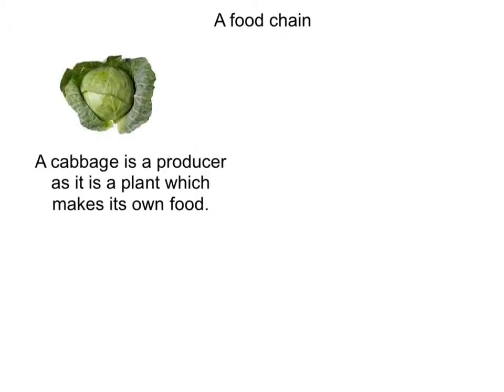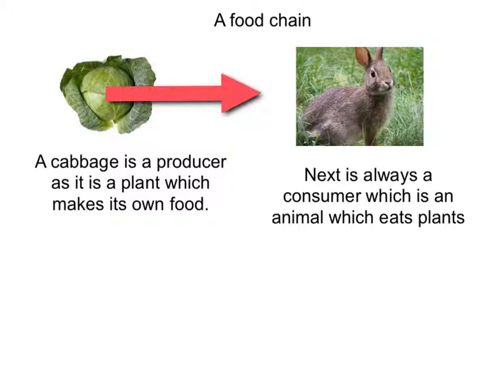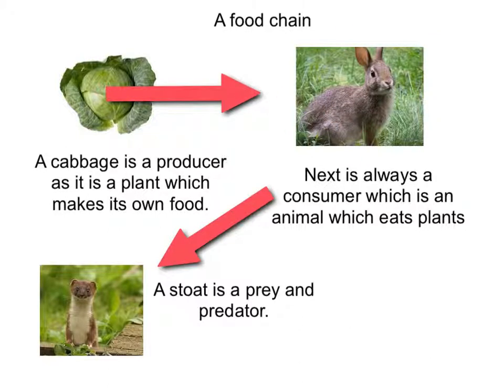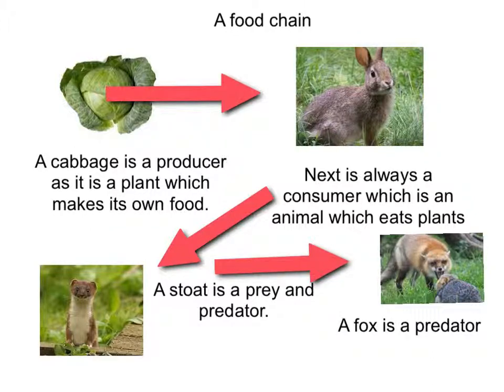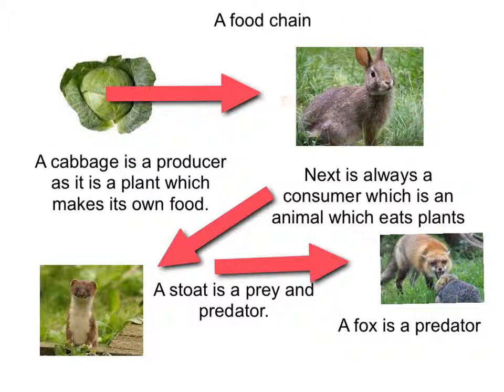Year 5 Food Chains